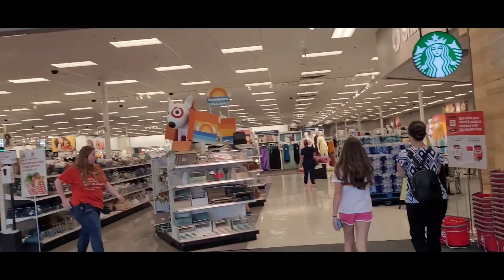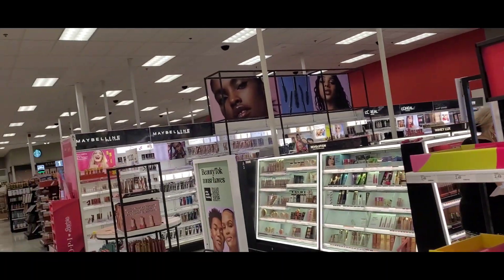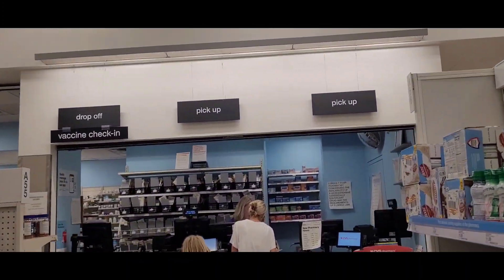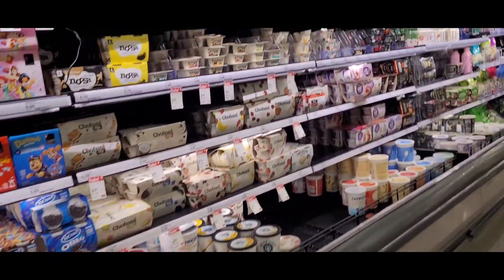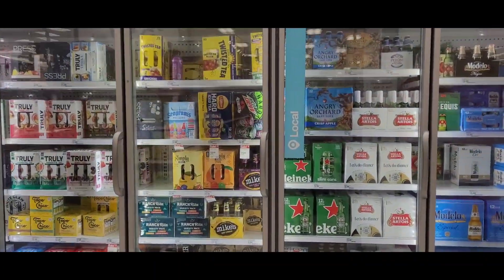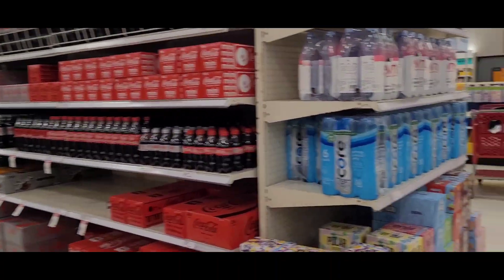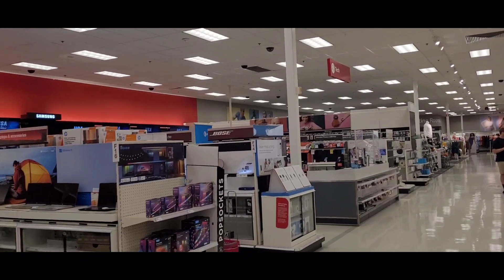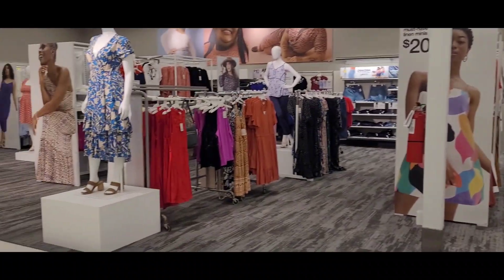Target Shopping, Browse with me